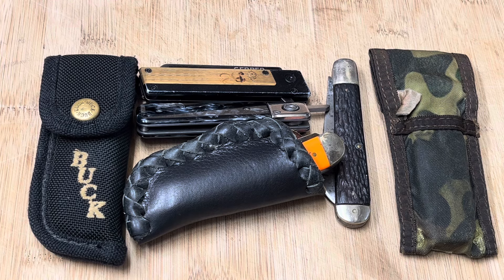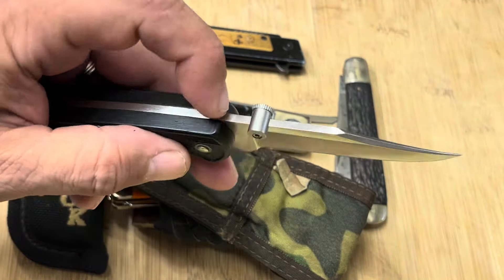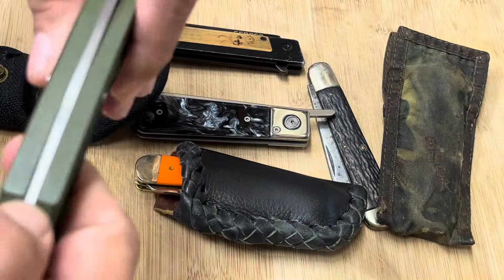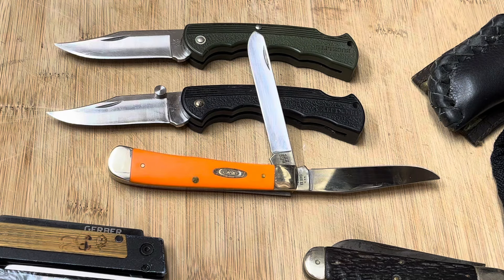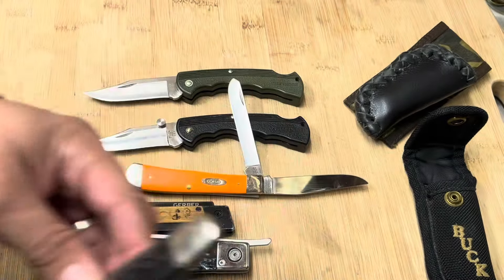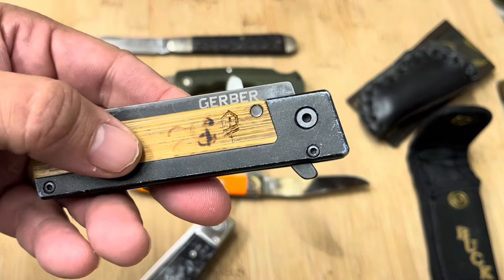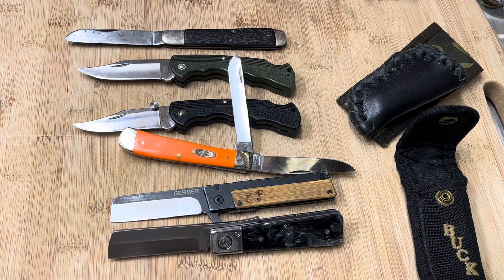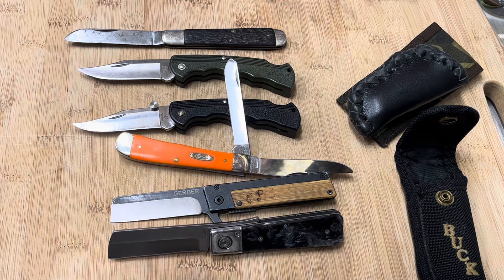Knives I haven’t Shown You Before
These are just some knives. I haven’t shown you before guys. Let me know what you think :)￼